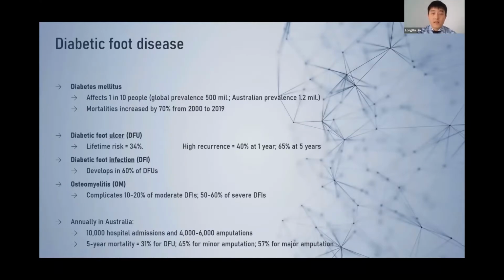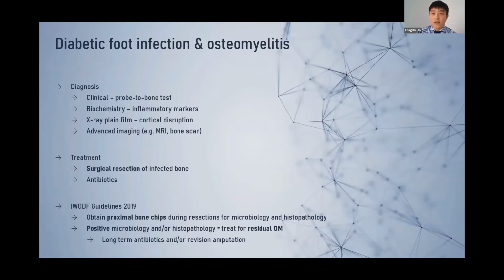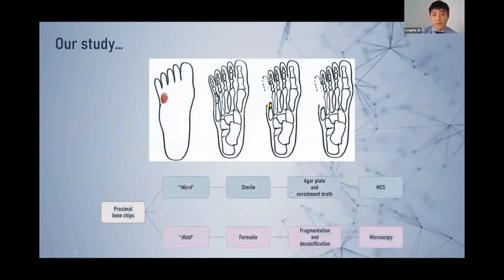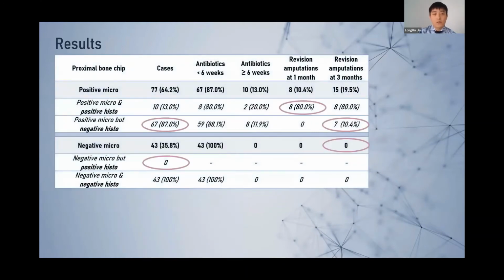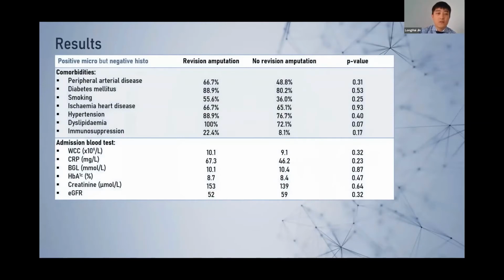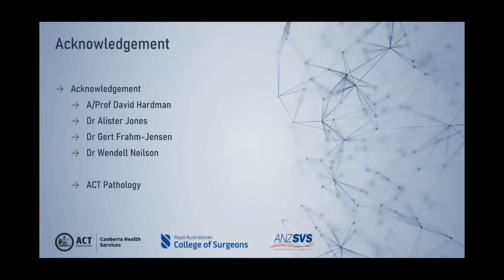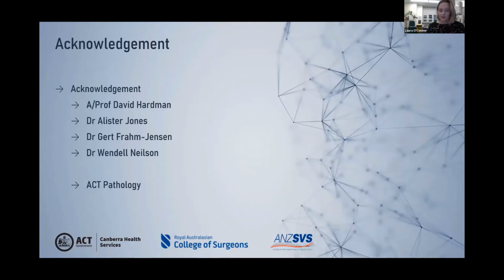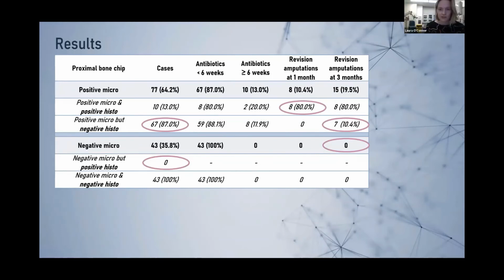ACT ASM Free paper Presentation – Dr Longhai Jin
The 2021 RACS ACT Annual Scientific Meeting (Advancing Your Operative Techniques - Improving your skills) took place on Friday 27 August 2021 via webinar.